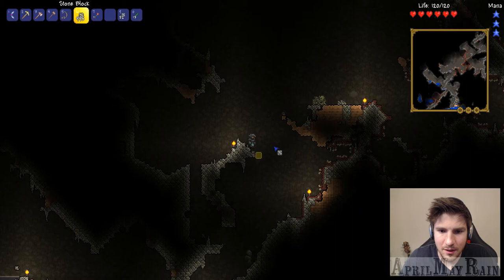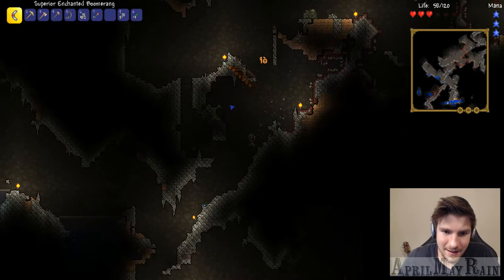Terraria - So Close Yet So Far!! [21]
Organize your gear in chest to stay neat in Terraria!!

And stay awesomely beautiful!! ❤